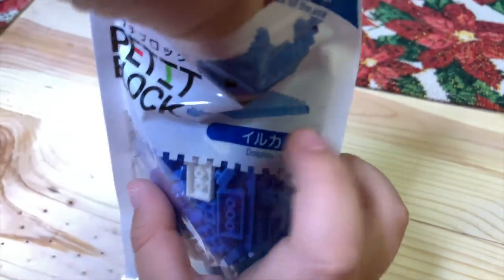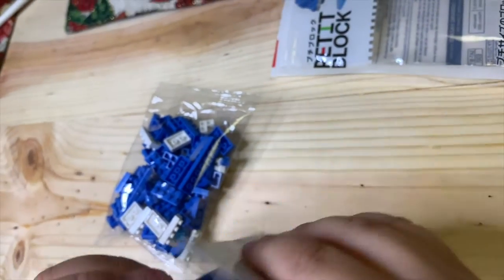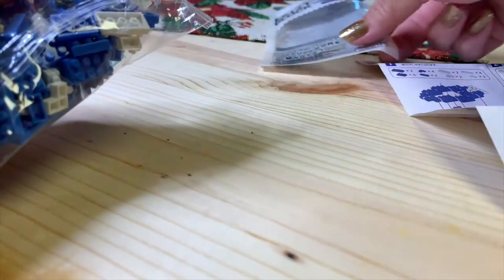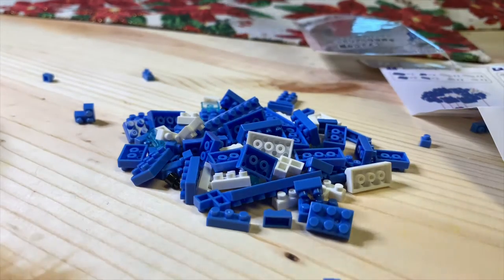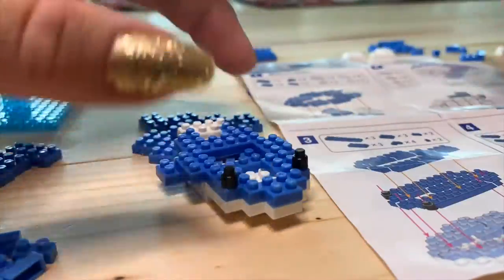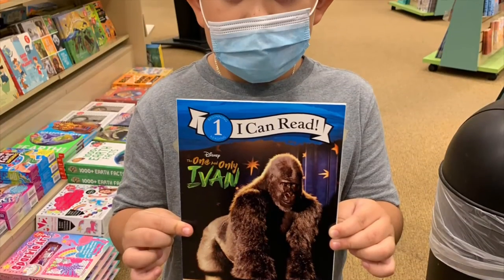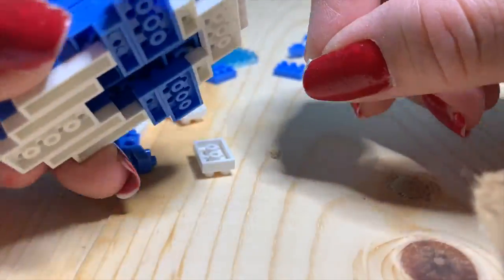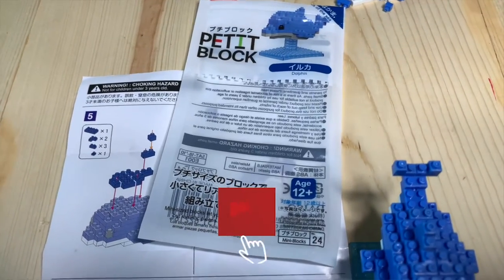Today in Izzy's Adventures/Home Vlog Building a Dolphin Using Petit Blocks Bought From Hello Tokyo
Hello! We are izzy's adventures! Thank you for visiting our channel. We really appreciate your support.